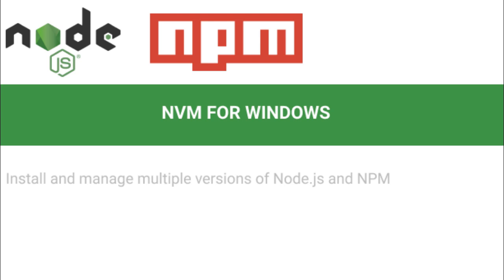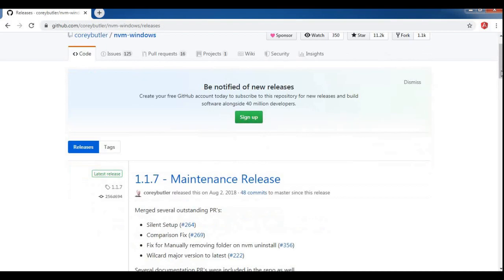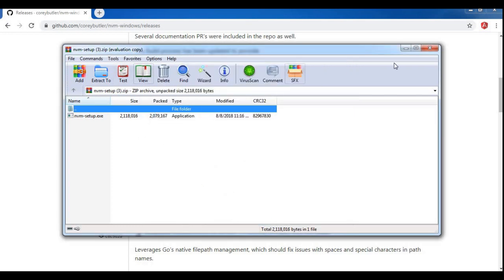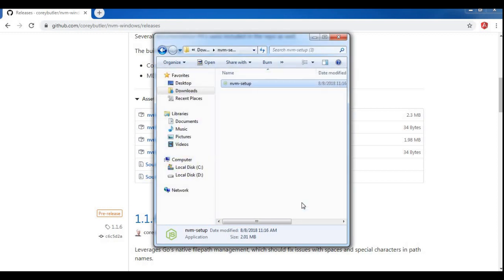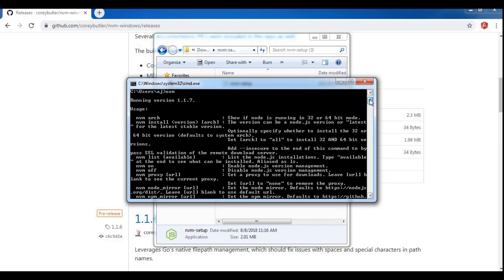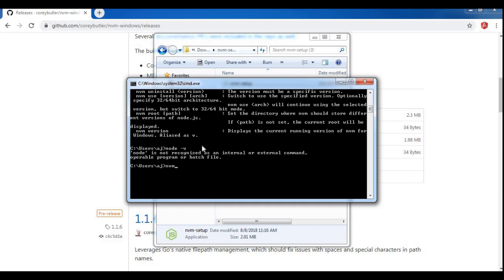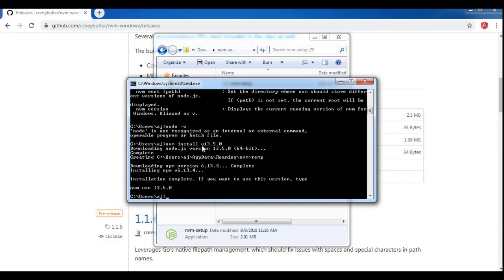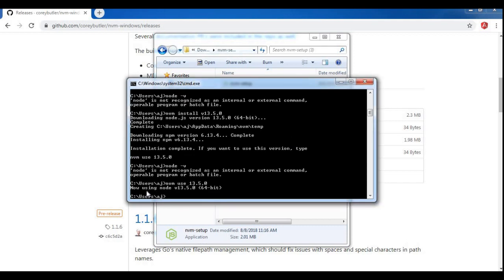NVM Installation - How to Install and Manage Multiple Versions of Node and NPM on Windows 7- 2020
This video helps beginners to install nvm on windows 7 , windows 8 and windows 10 to install and different versions of node js and npm.
NVM is a node.js version manager